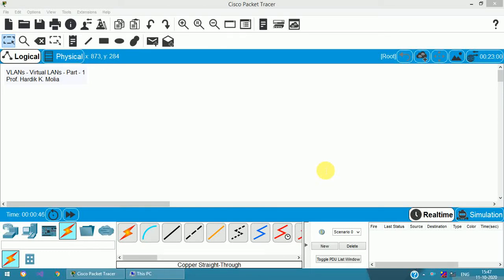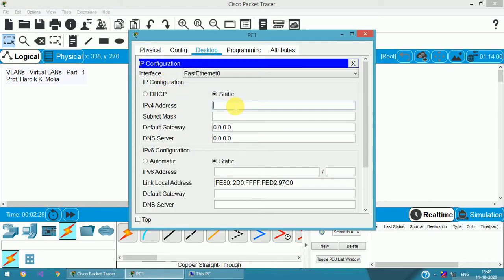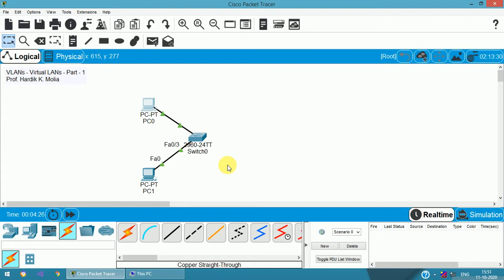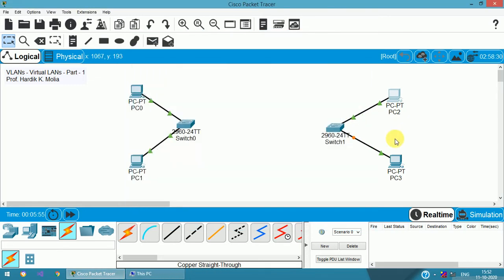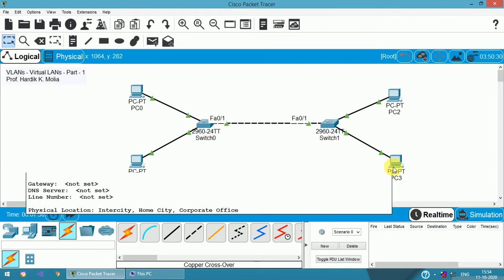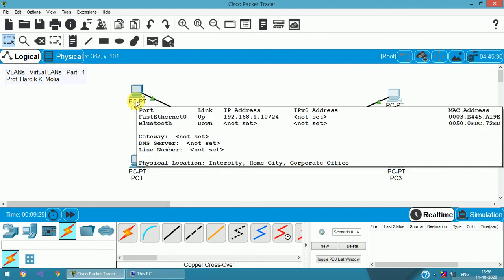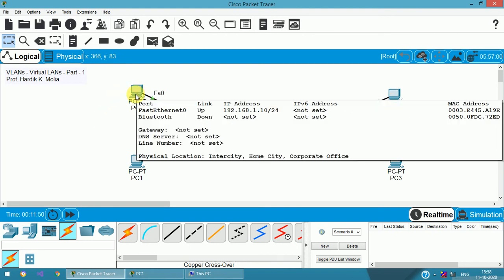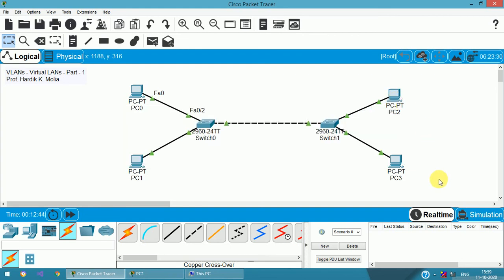Cisco Packet Tracer - 4 - VLAN - Part - 1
A basic knowledge of network devices, IP addressing and cable configuration is required.